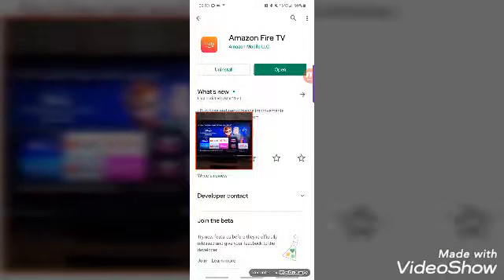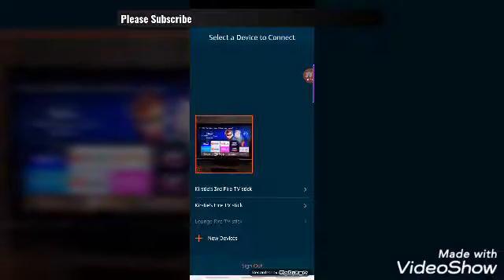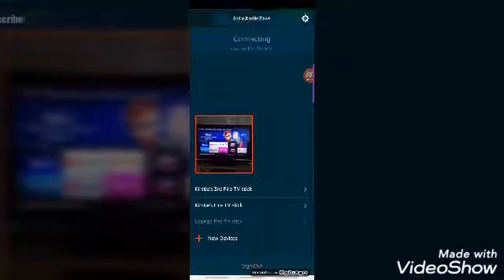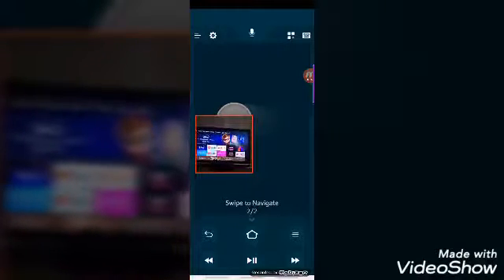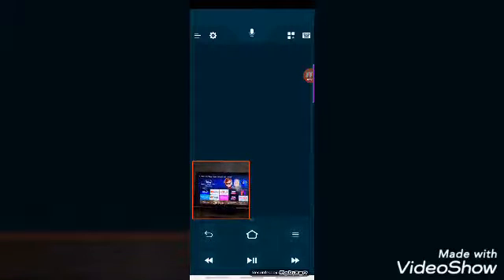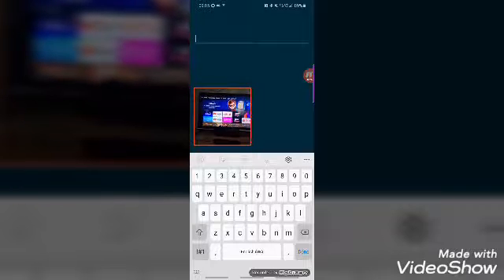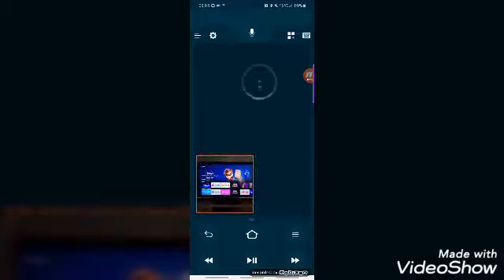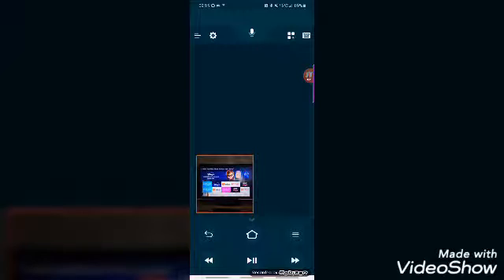Controlling Amazon Firestick With Your Mobile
Guide on how to control your Amazon Firestick using your mobile device.